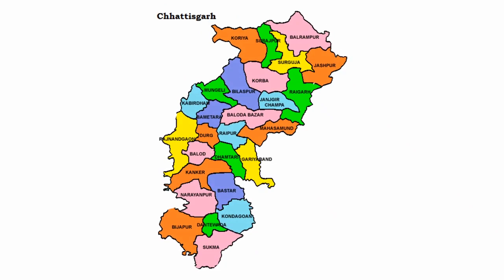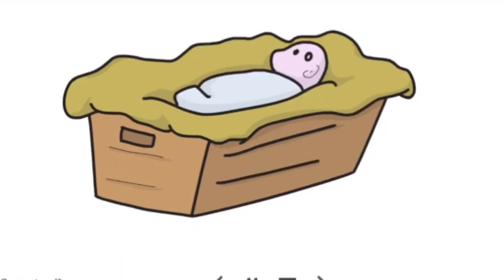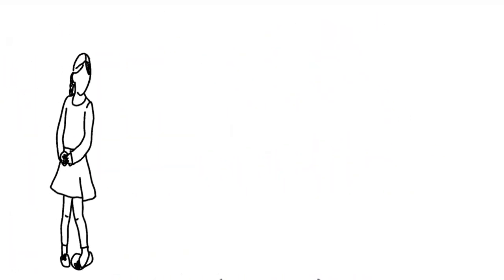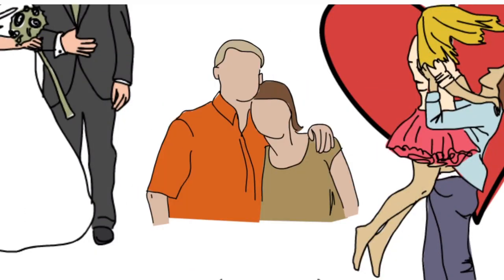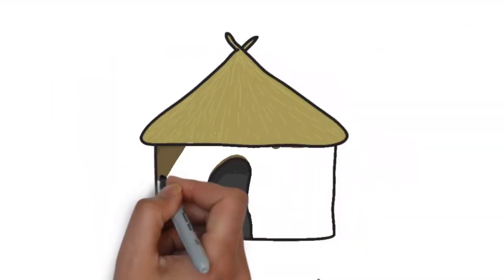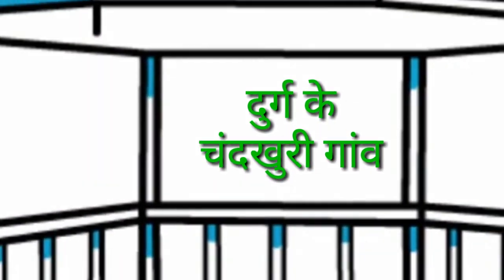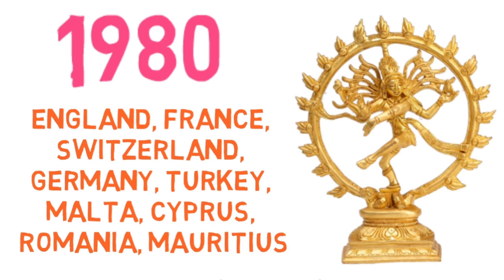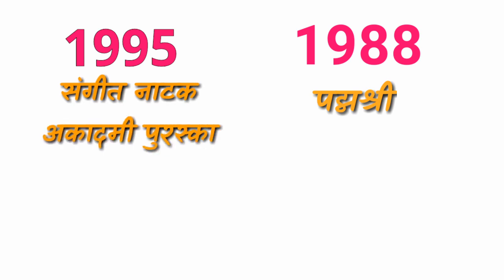Teejan bai biography (in english)